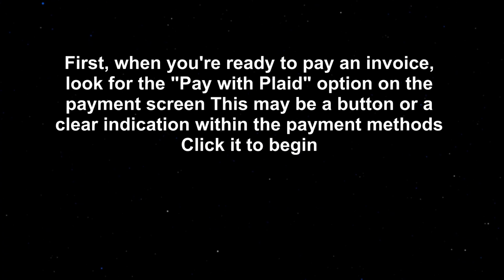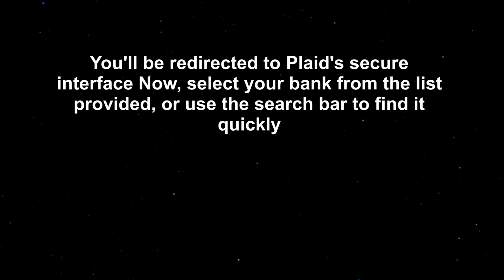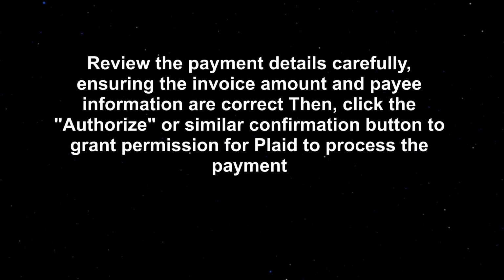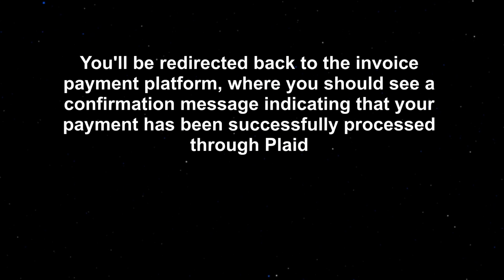How to Pay invoice with Plaid - KevinHowTo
How to Pay Invoice with Plaid provides step-by-step instructions on using Plaid's services to securely pay invoices by connecting directly to your bank account. This guide outlines the process of authorizing payments through Plaid, enabling seamless and efficient invoice settlements while safeguarding your financial information. Streamline your billing process!

00:00 Intro
00:14 Paying an Invoice
00:21 Selecting Your Bank
00:29 Entering Bank Credentials
00:37 Choosing an Account
00:43 Authorizing Payment
00:51 Confirmation